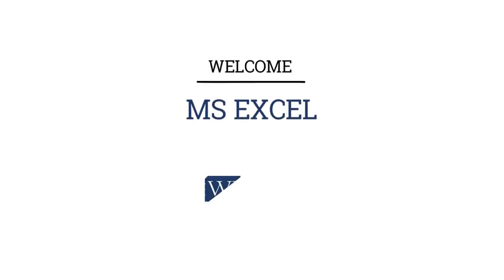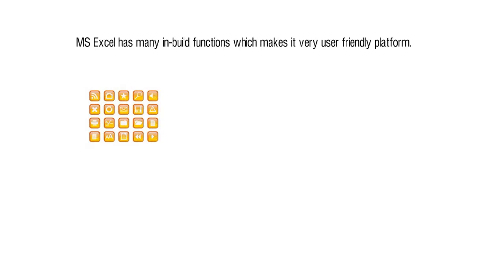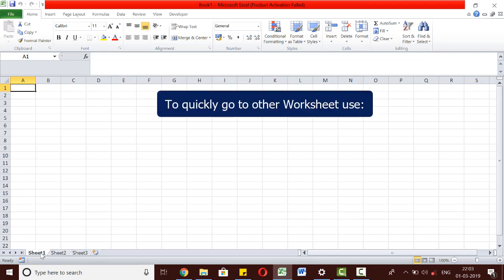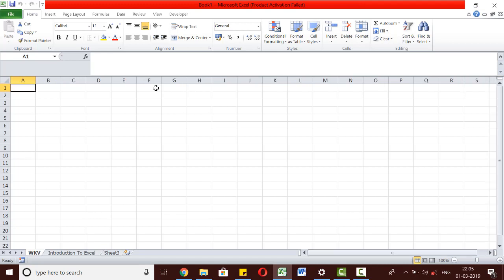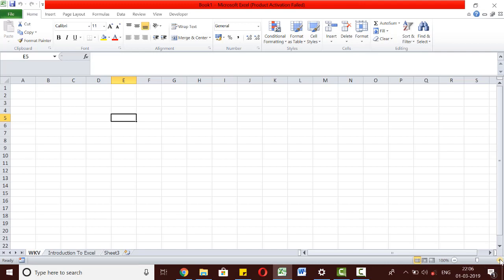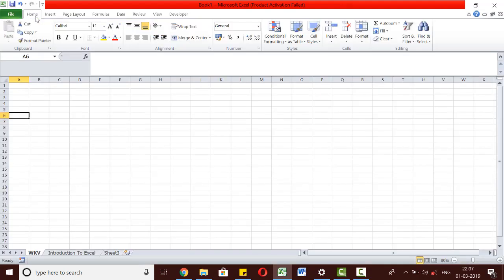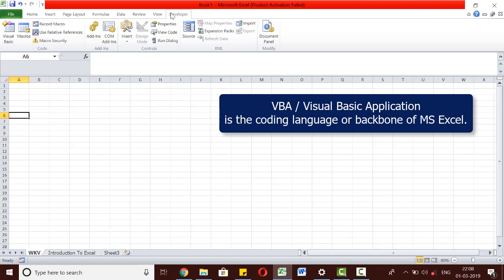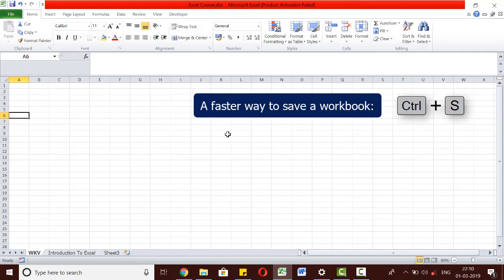Introduction to Excel (Sample Video) - Actuarial Science - CM1 - CM2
Introduction to Excel (Sample Video) - Actuarial Science - CM1